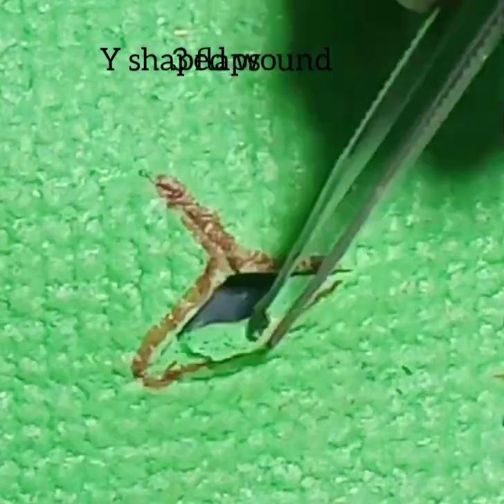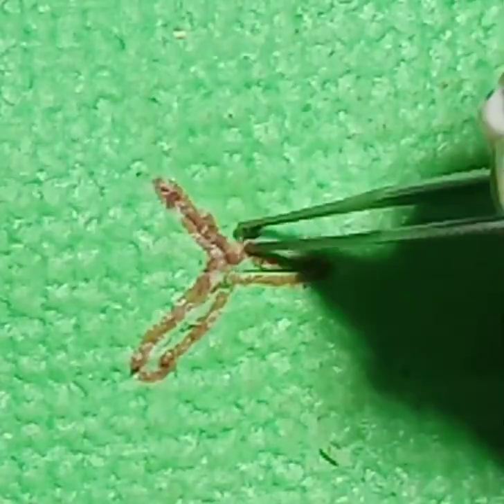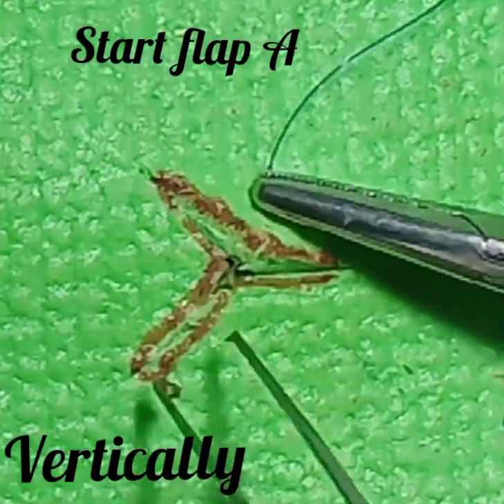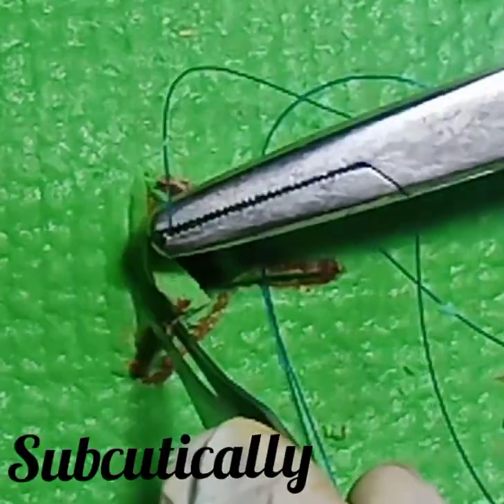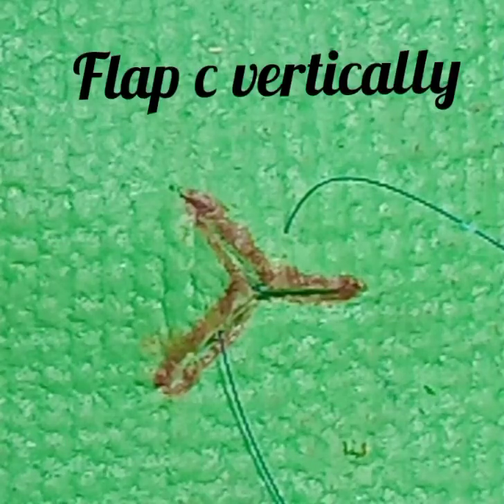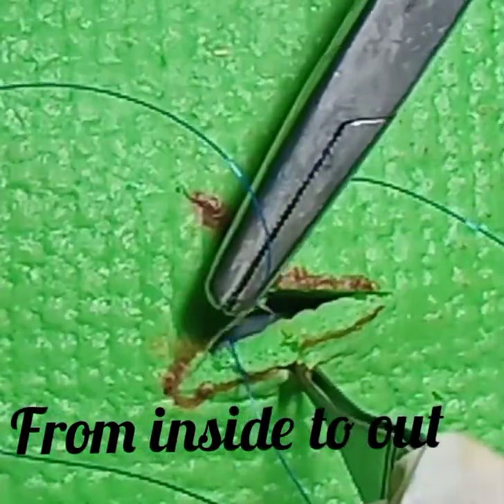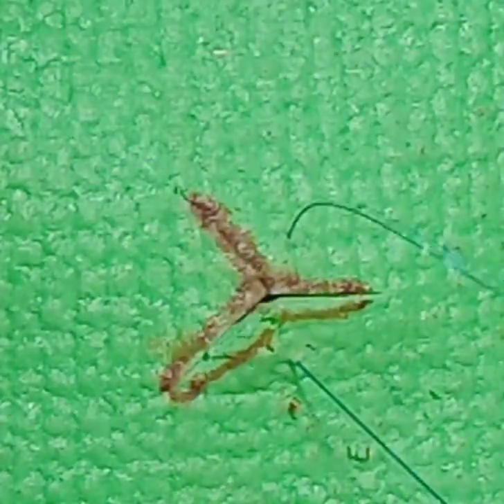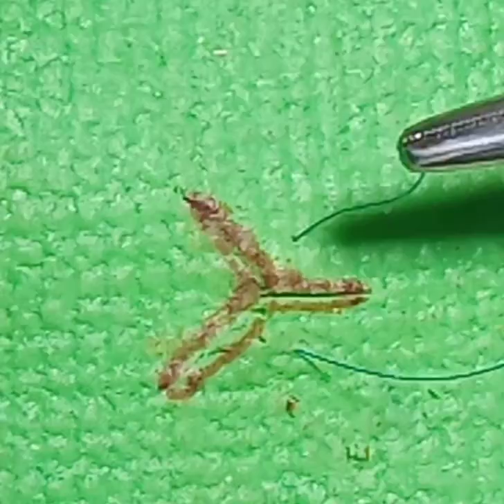y shape wound closure | flap laceration closure | hemidermal suture | corner stitch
this video contains suturing technique of y , v or complex wound closure . technique is known as hemidermal suture , half burtied suture or corner titch this is specially for flap lacerations